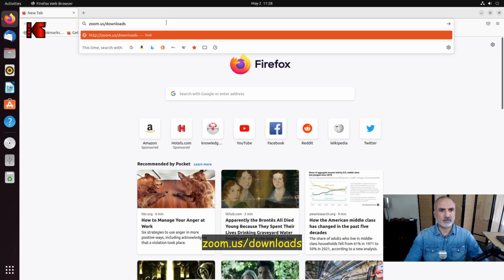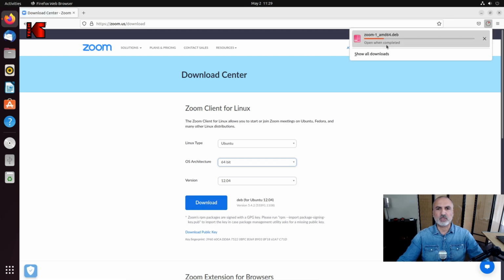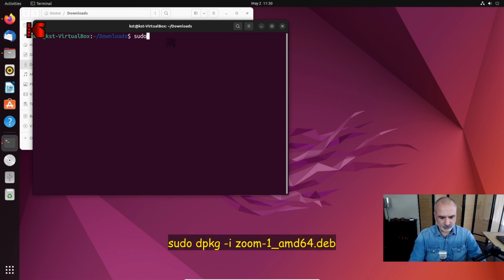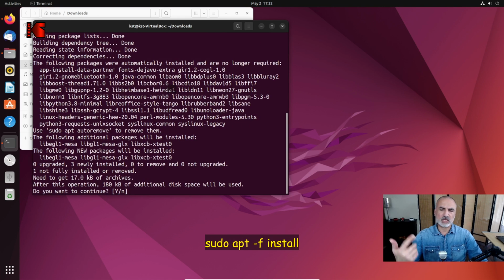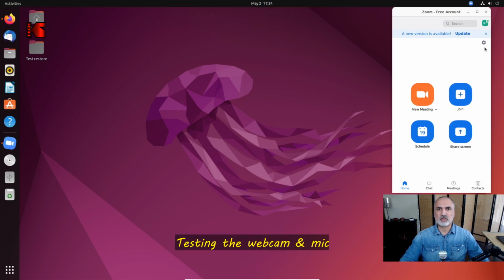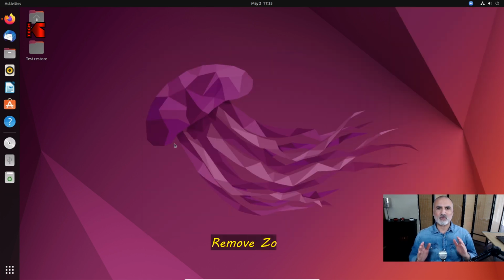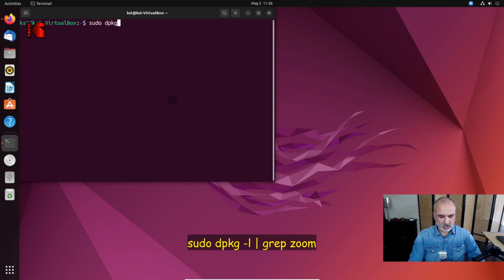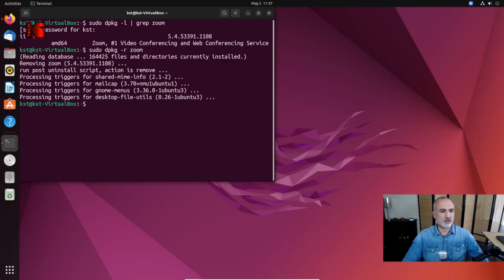How to install Zoom on Ubuntu Linux and Webcam test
Installing Zoom on Ubuntu Linux with its dependencies and to Zoom crashing on Ubuntu
Link to the Webcam on Amazon
00:00 Intro & video topics
00:39 Download Zoom
01:40 Install Zoom
03:00 Start Zoom
03:19 Test webcam & microphone
04:01 Remove Zoom
sudo dpkg -i zoom-1_amd64.deb
sudo apt -f install
sudo dpkg -l | grep zoom
sudo dpkg -r zoom

install zoom on linux